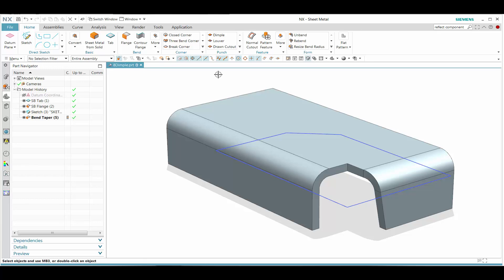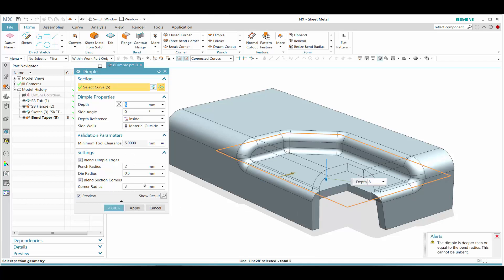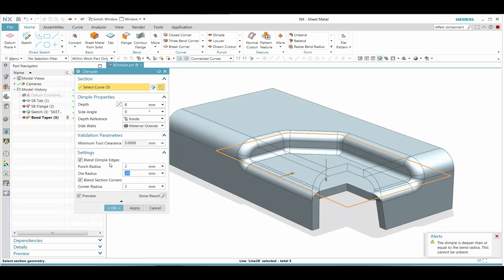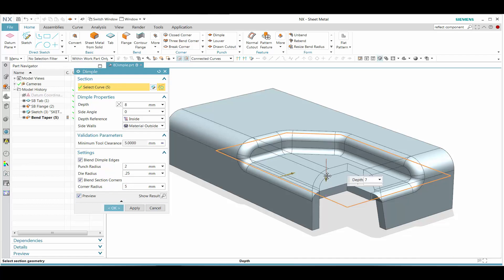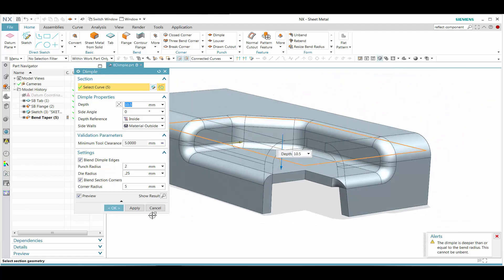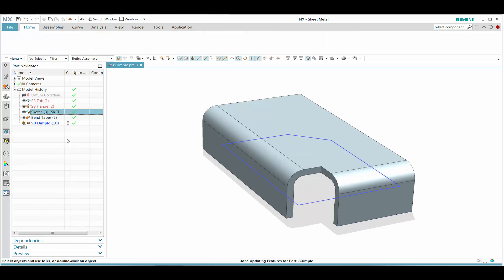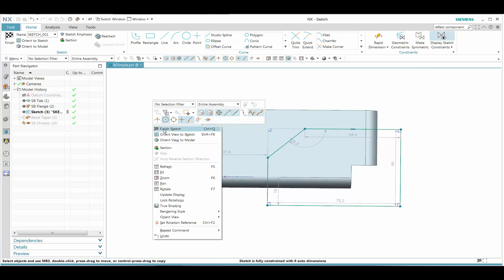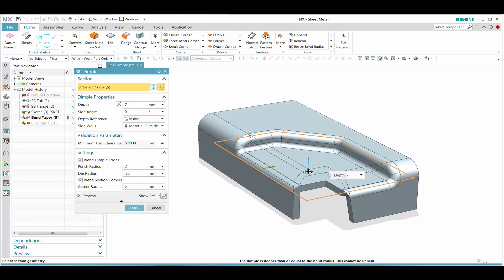Siemens NX(1847) : Sheet Metal - Dimple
วิธีการใช้คำสั่ง Dimple ในงาน Sheet Metal ด้วยโปรแกรม Siemens NX(1847)